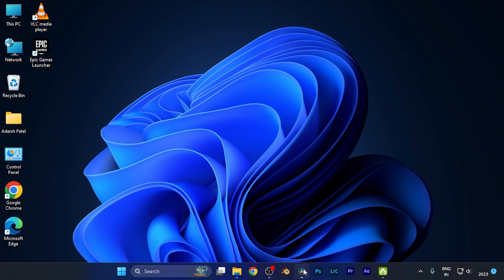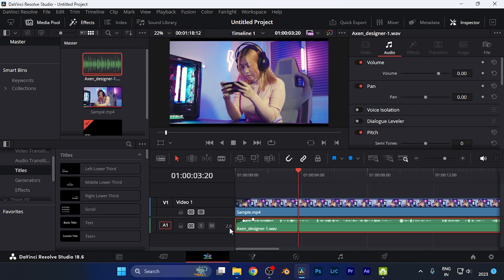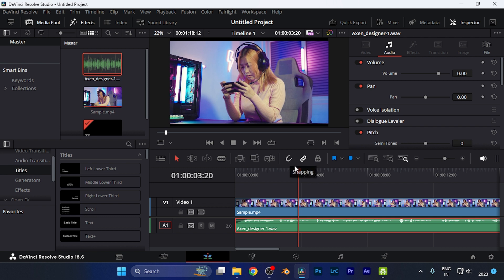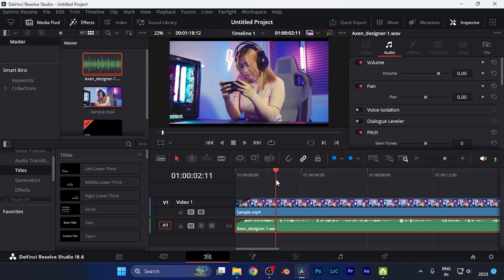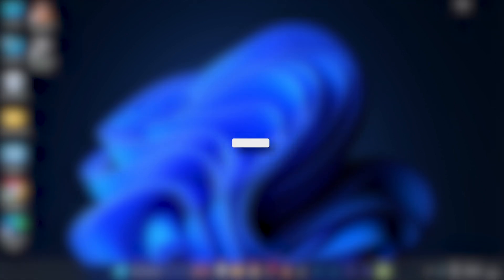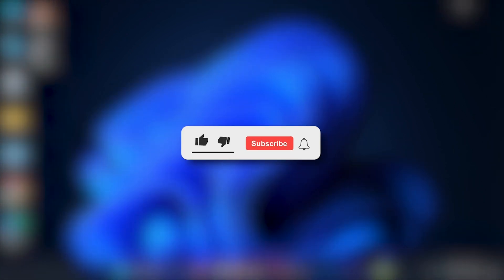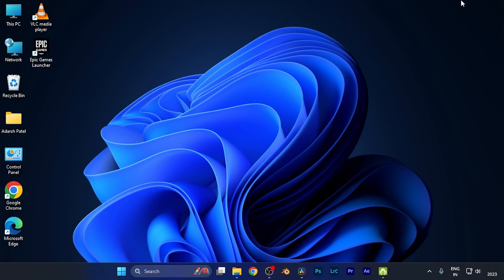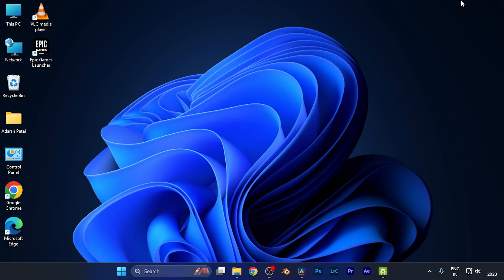How to Disable Snapping of Clips in Davinci Resolve [EASY]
"Hello fellow editors! In today's Davinci Resolve tutorial, we're diving into a feature that can sometimes be both a friend and a foe - clip snapping. If you've ever felt the need to have more precise control over your clips without the automatic snapping feature, you're in the right place.

Join us as we guide you through the straightforward steps to disable the snapping of clips in Davinci Resolve. Whether you're working on a detailed edit or just want that extra level of precision, this tutorial has got you covered.

Let's make sure your editing experience is smooth and tailored to your preferences.